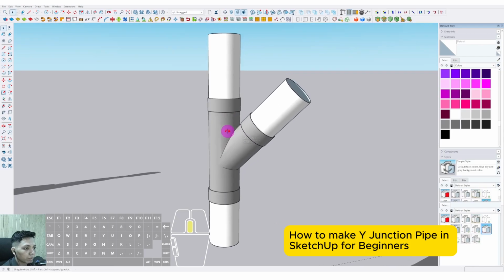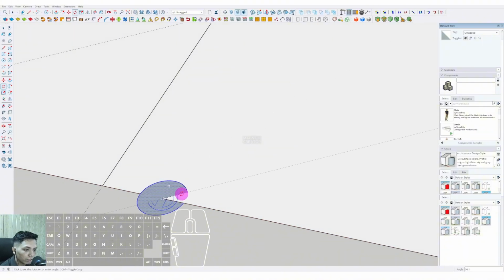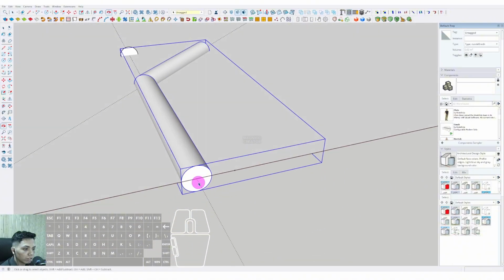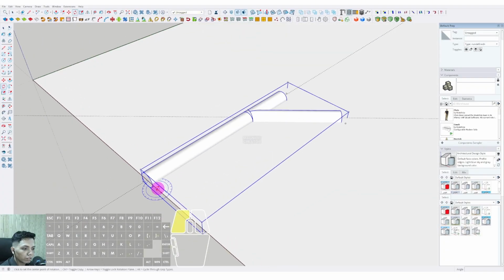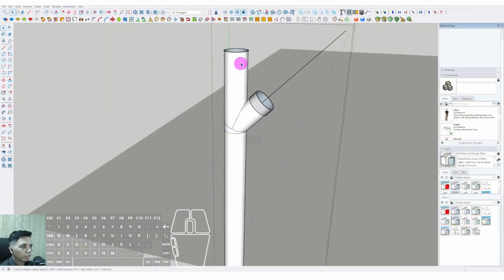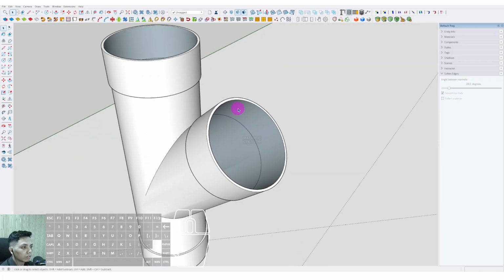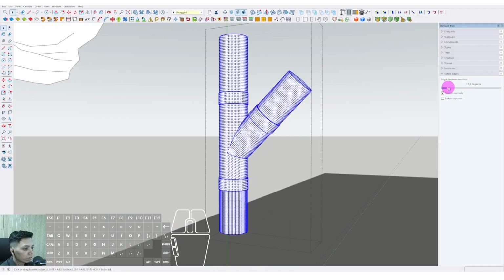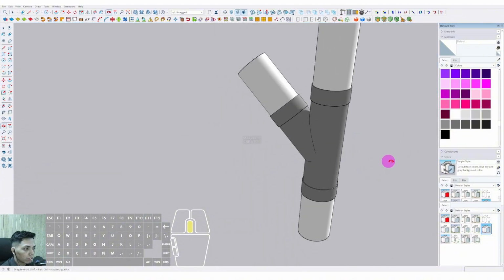How to make Y junction pipe in SketchUp easy for beginner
How to Make a Y-Junction Pipe in SketchUp | Easy Beginner Tutorial

In this SketchUp tutorial, you'll learn how to model a Y-junction pipe step by step using simple tools — perfect for beginners who want to create accurate piping systems, plumbing models, or mechanical designs in SketchUp.

I'll walk you through the entire process using the Circle tool, Follow Me tool, and Push/Pull, so you can easily replicate this technique for your own 3D modeling projects.

This tutorial is perfect for architecture students, engineers, product designers, drafters, and anyone learning pipe modeling or 3D design in SketchUp.